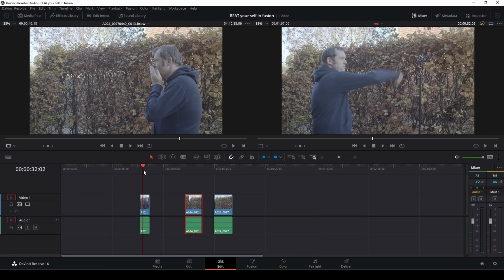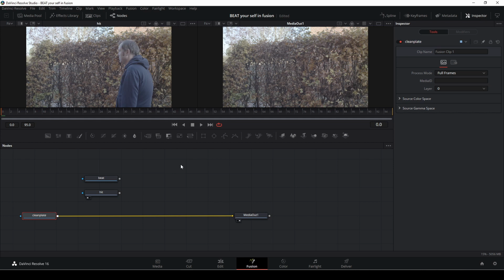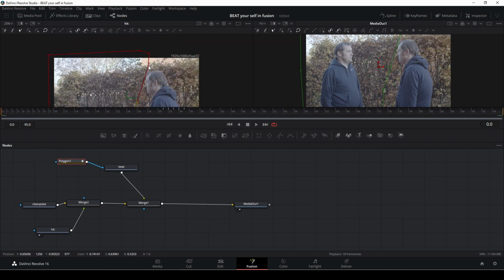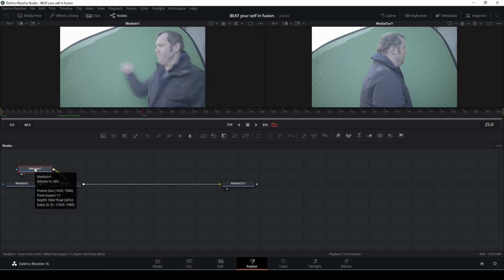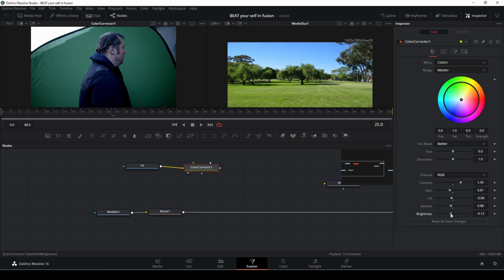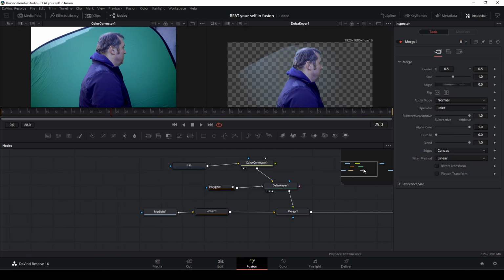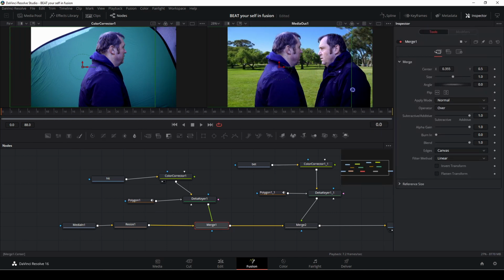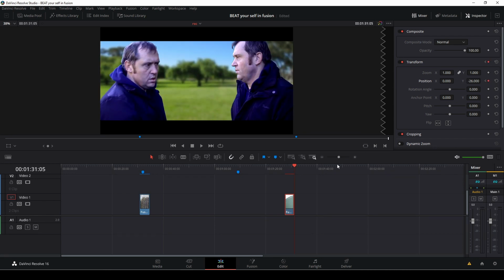Davinci Resolve 16.2 Make a fight with yourself in FUSION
In this video we return to a video about fighting with yourself, last time we saw how this effect could be made in the editor of Davinci Resolve. This time it is done using Fusion.